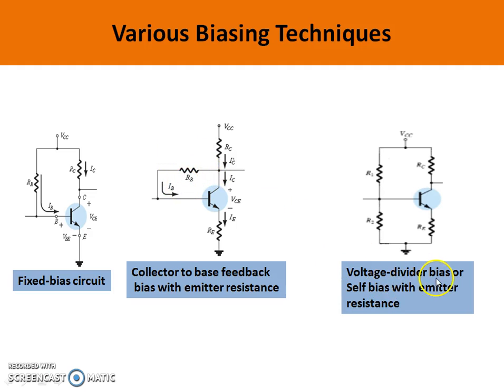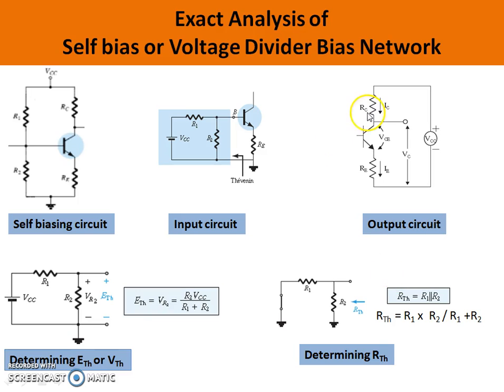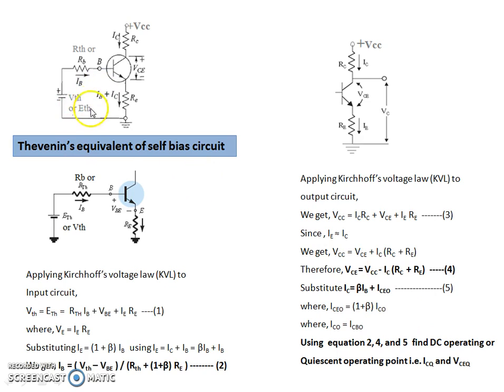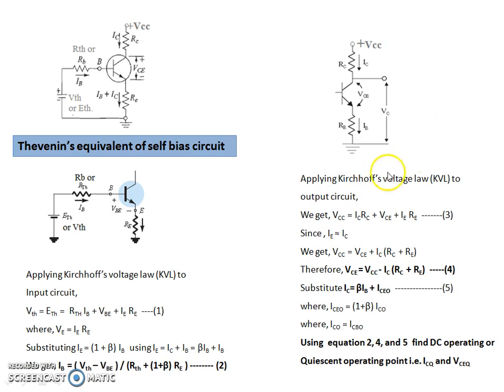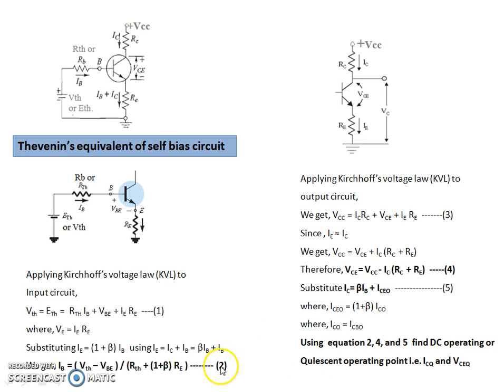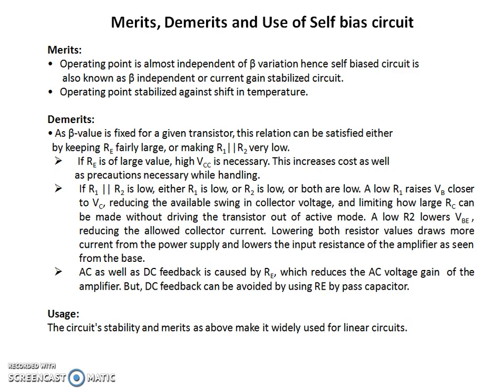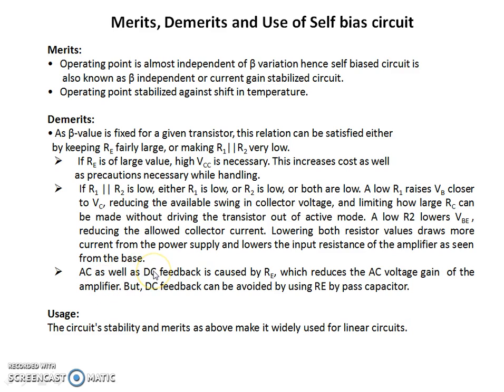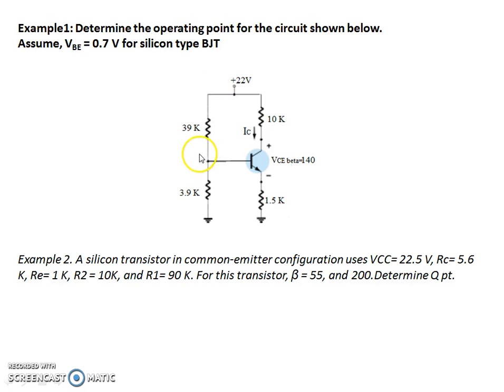4 Biasing techniques and Exact analysis of Self bias network for BJT